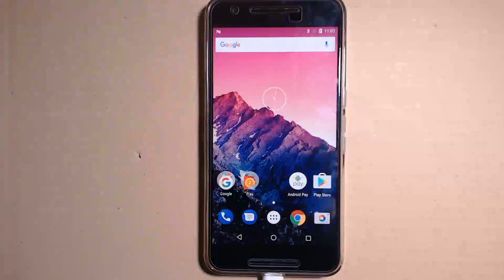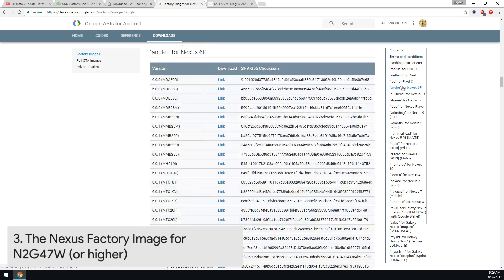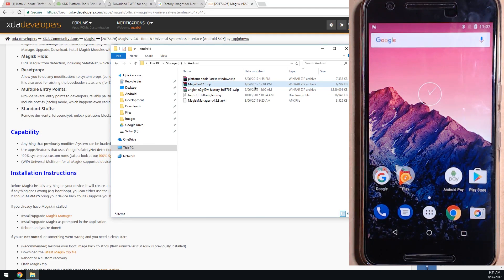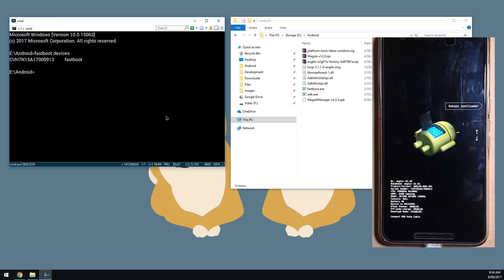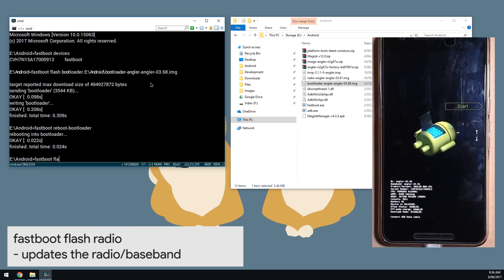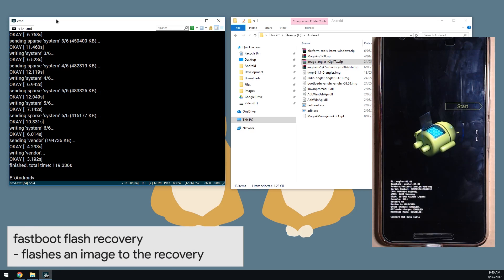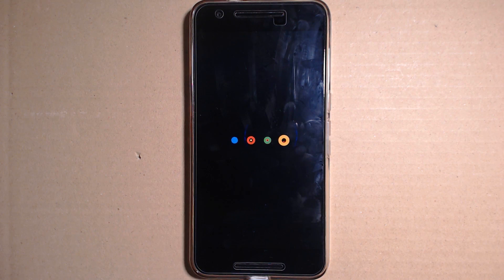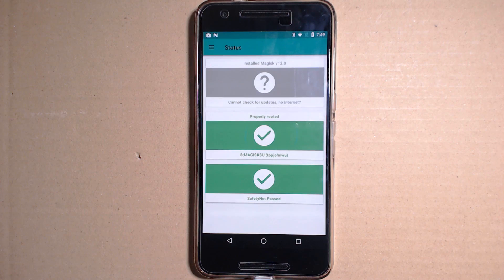Update Rooted Nexus 6P to June Update [N2G47W]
∆ IMPORTANT ∆
!! PLEASE READ HERE BEFORE STARTING !!

▼Requirements!

Unlocked Bootloader

▼Links

▼More links!